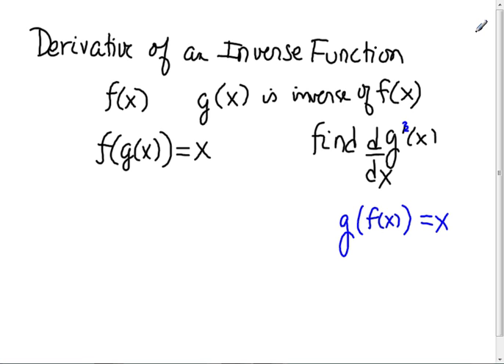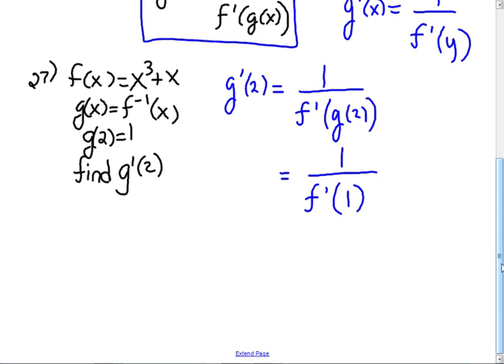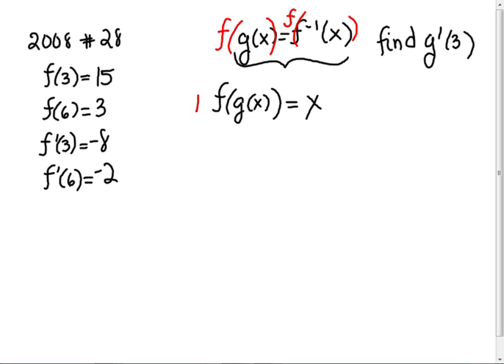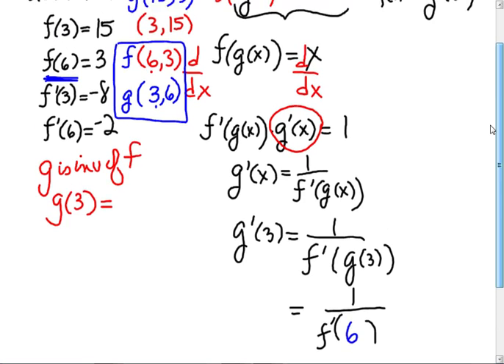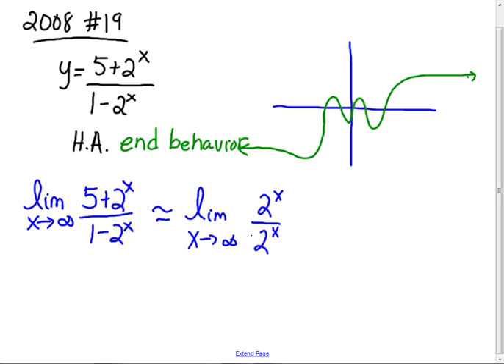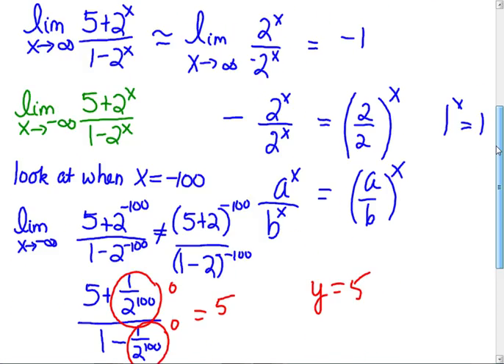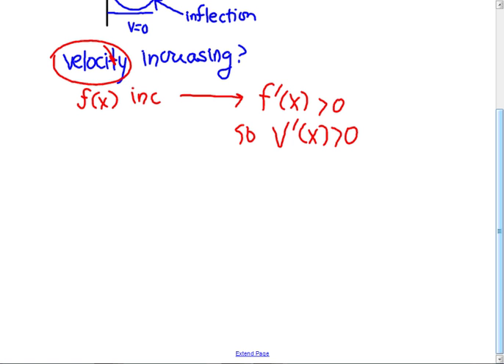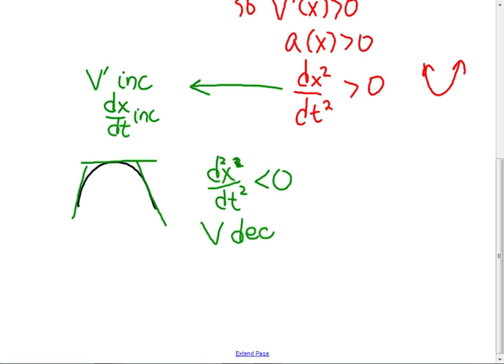Derivative of inverse functions, MC #19, 21